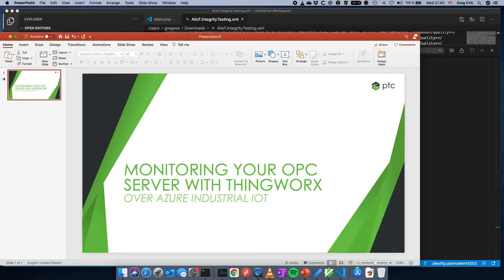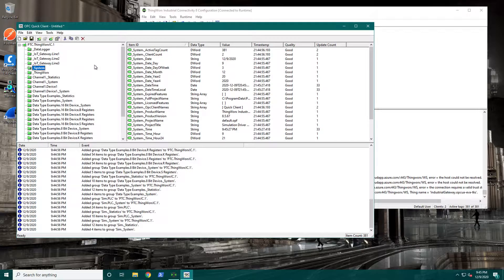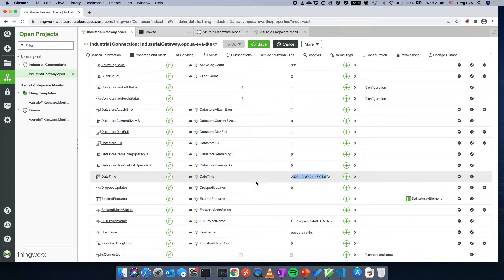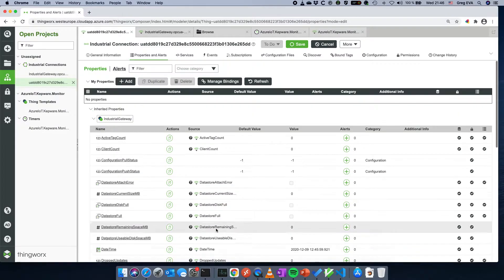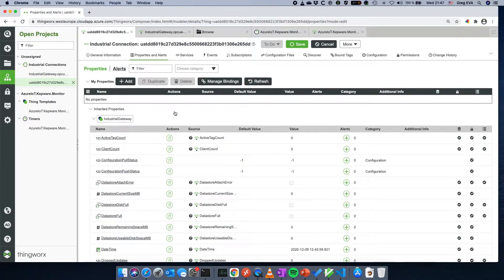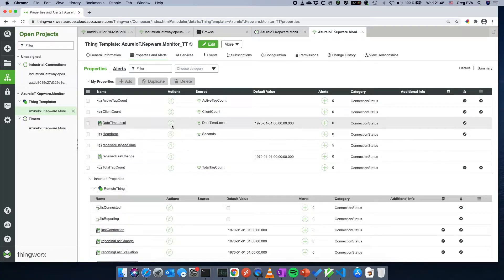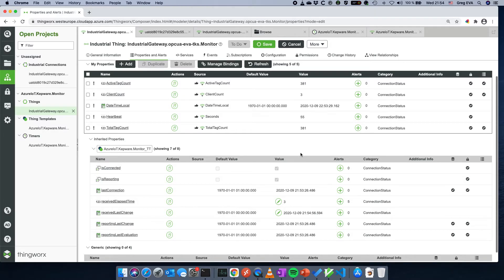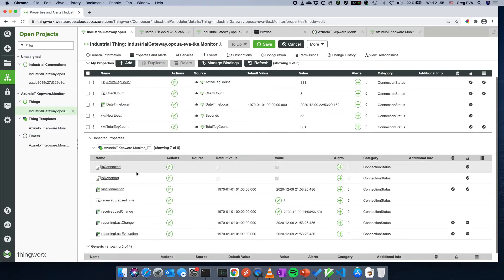Monitoring Your OPC UA Server in ThingWorx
In this video I take you through setting up monitoring of OPC UA servers connected to ThingWorx over Azure Industrial IoT.